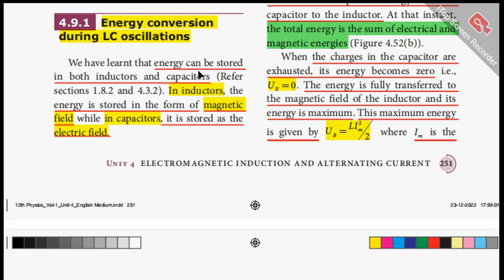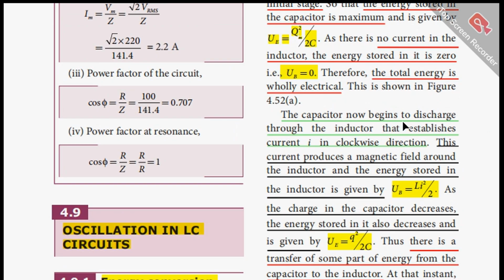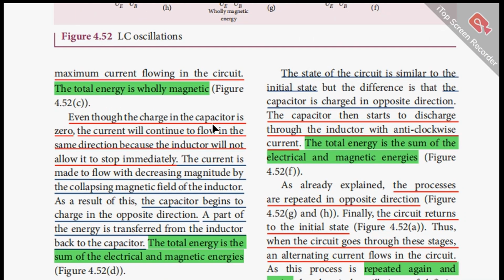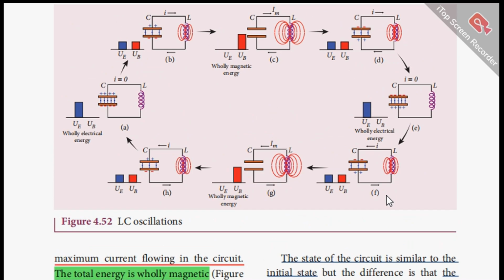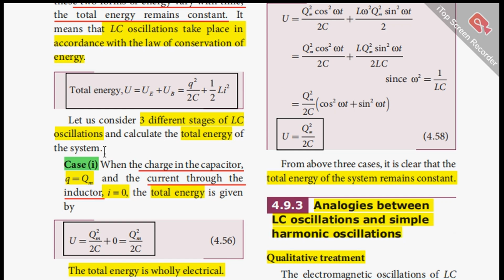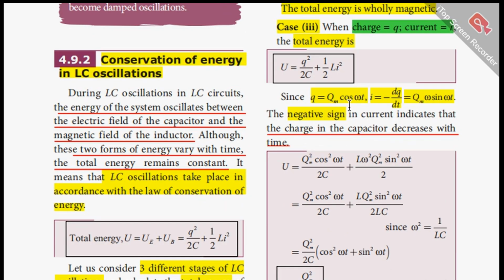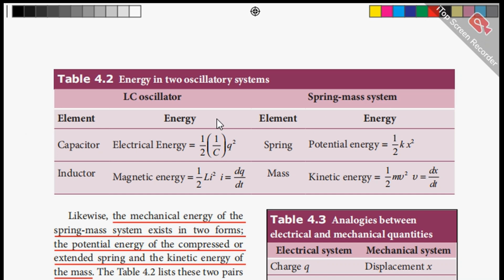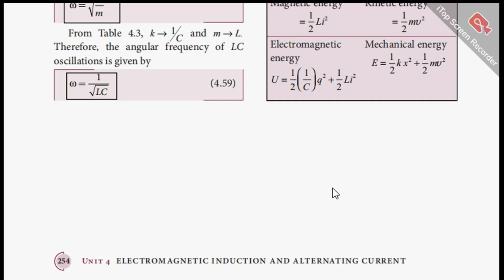LC OSCILLATIONS Class 12 Physics TN STATE BOARD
This video explains the  concepts of LC OSCILLATIONS  in PHYSICS for TN STATE BOARD school students